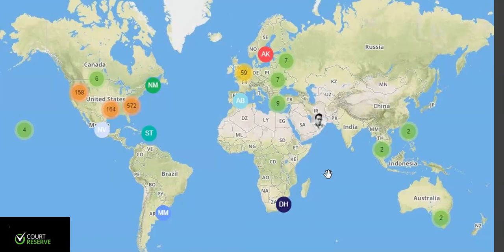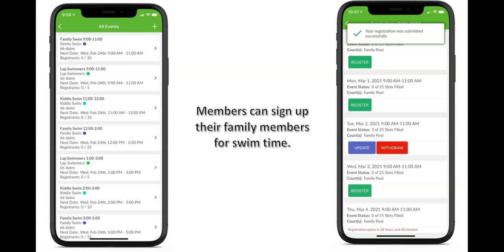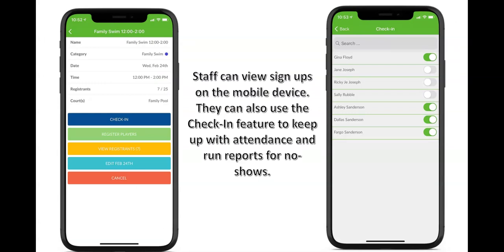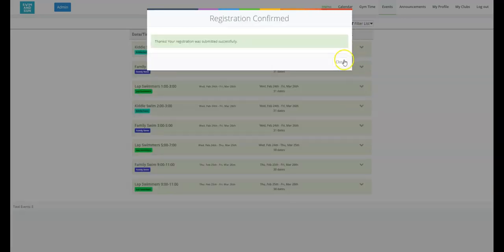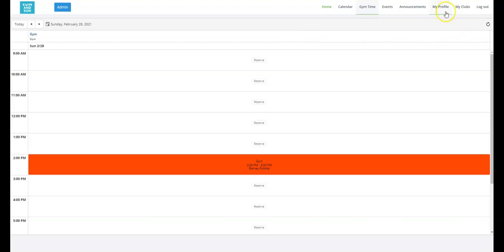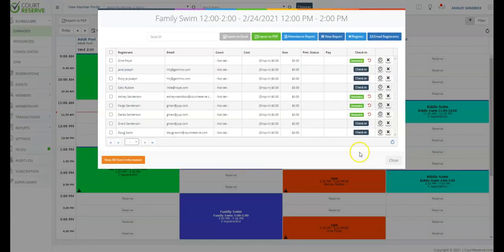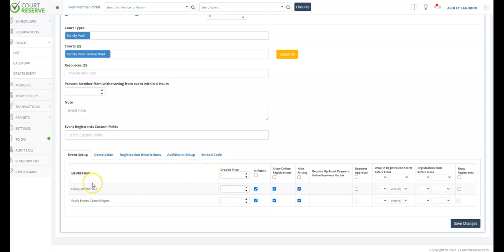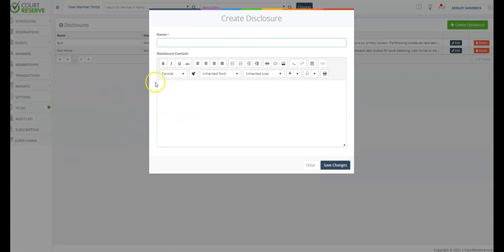Swim HOA Demo 2021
Watch this demo to learn how CourtReserve can help your swim and HOA club this summer!